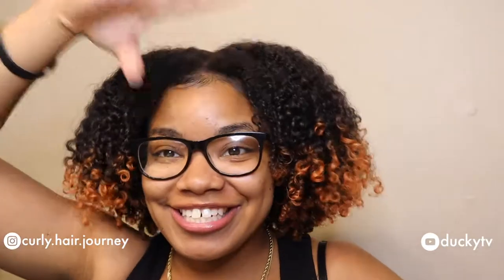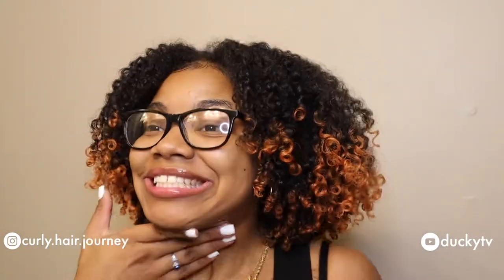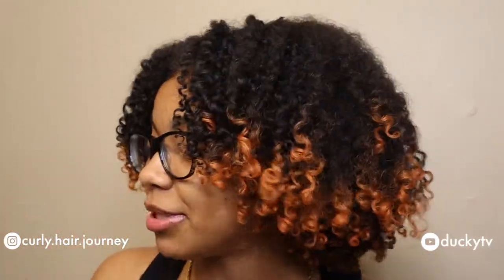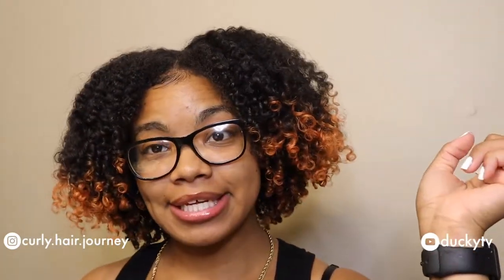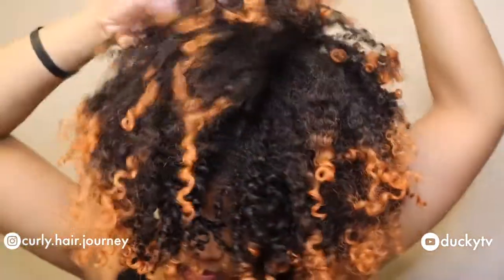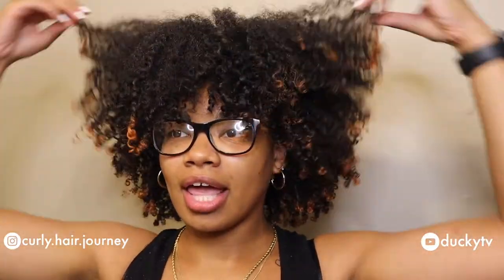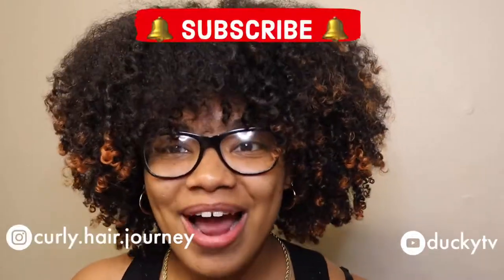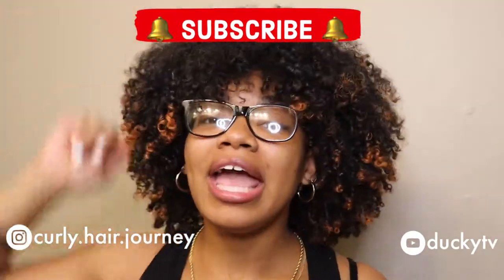DIY DEVA CUT | Cutting & Shaping my NATURALLY curly hair!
Hey Y'all! I'm so excited to finally share my DEVA cutting process with you guys! I was so hype in this video lol as you can see and it felt so good to give myself something different after 4 years of just letting my hair grow and grow and grow, it was time for some shape!

WATCH IN 1080 HD FOR BEST QUALITY